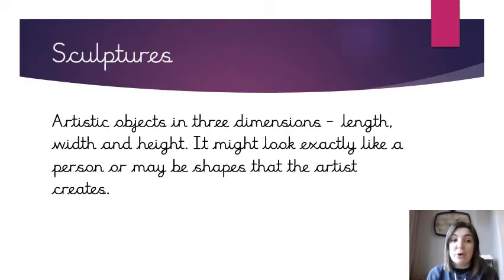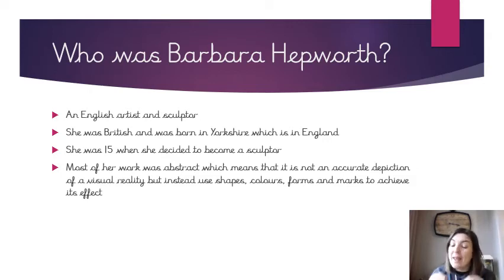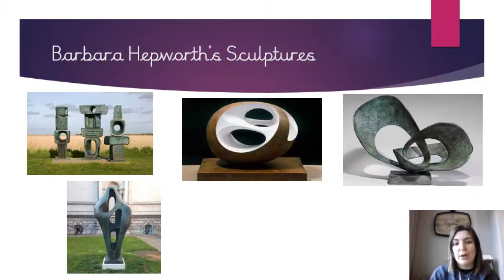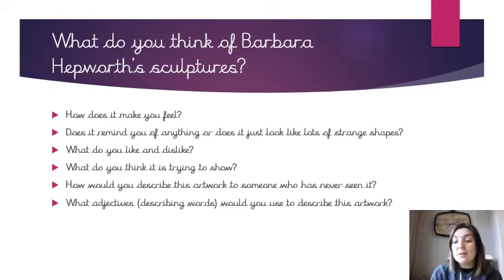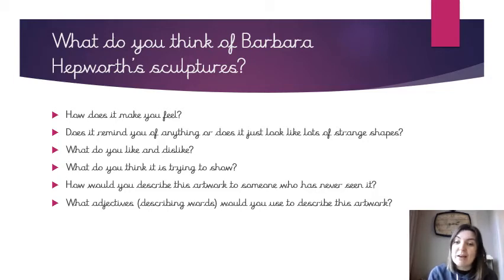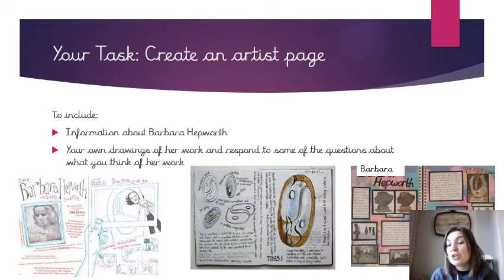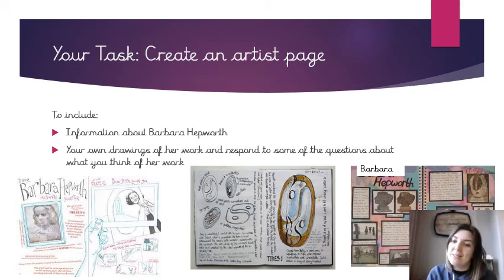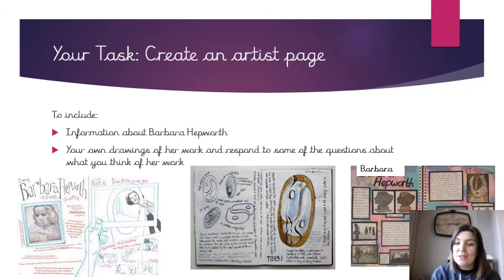Art Lesson 07.01.2021